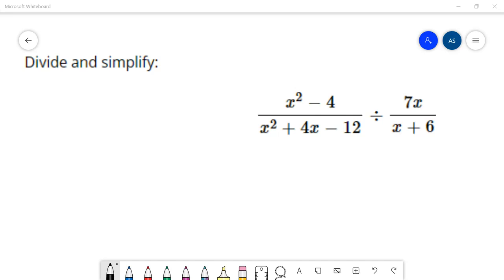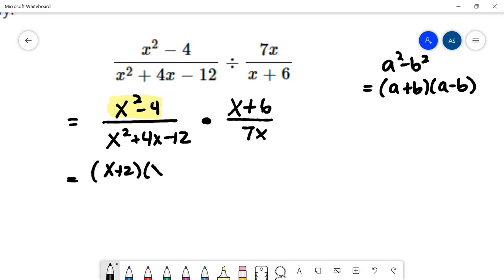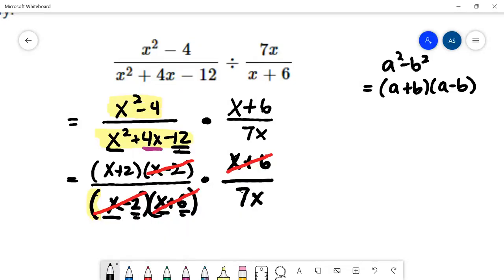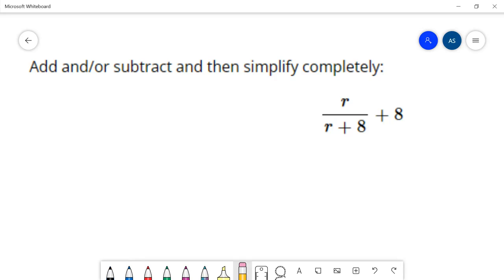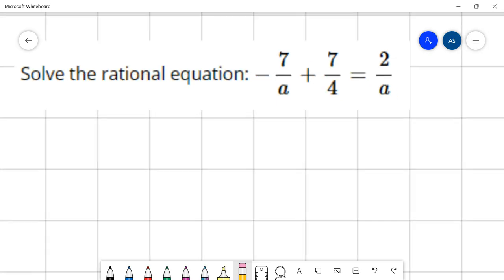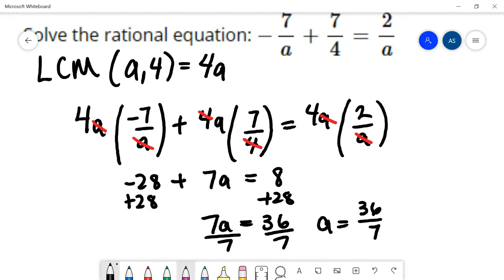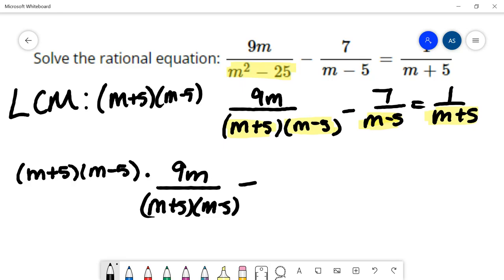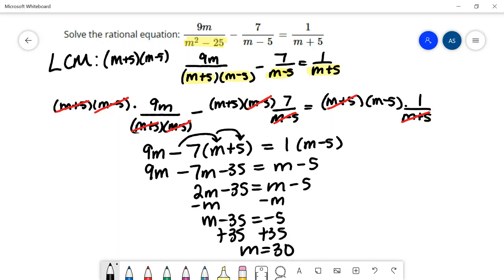Intermediate Algebra MAT1033 Practice Test 3 Extra Questions Spring 2025